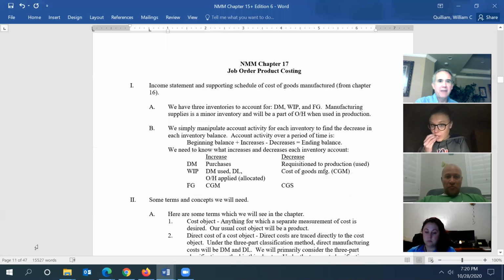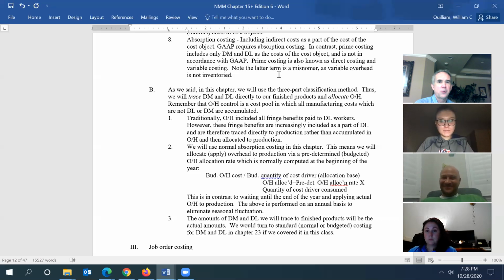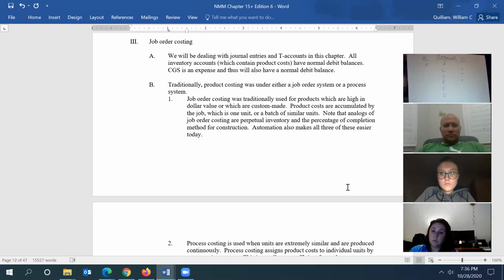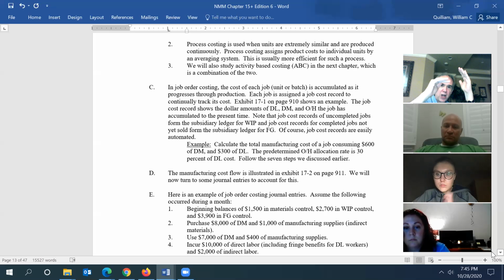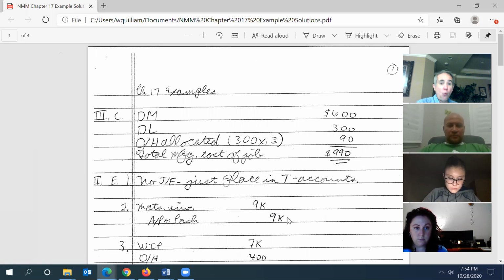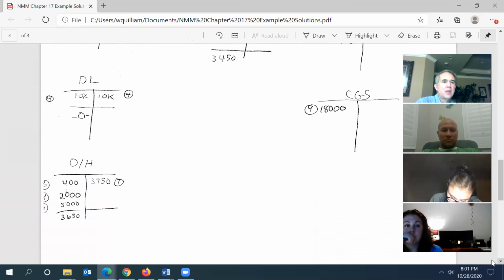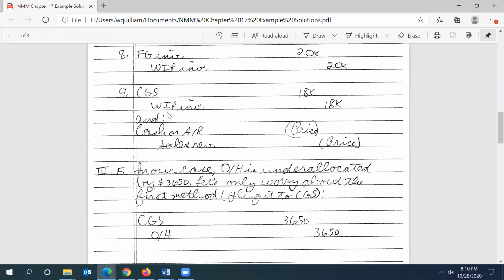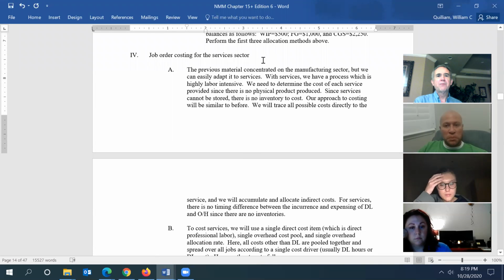ACC 2112 Class 10/28 (Ch. 17)